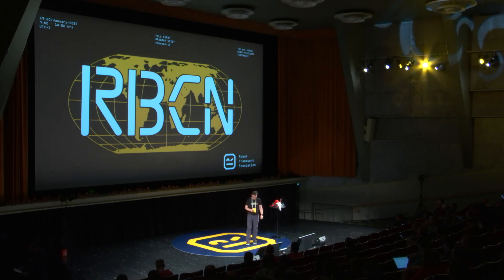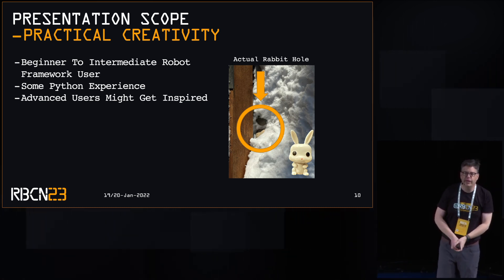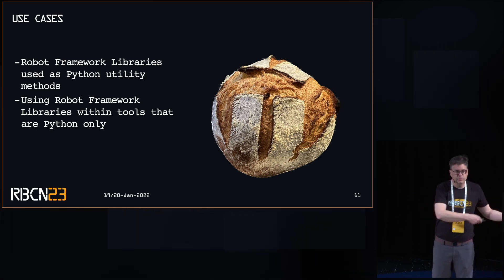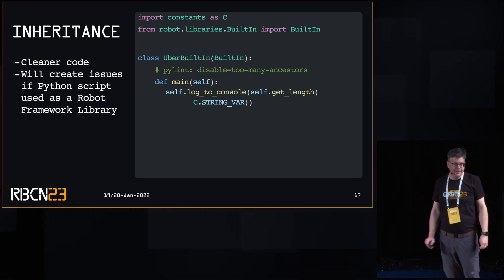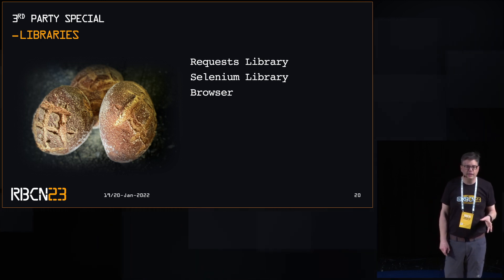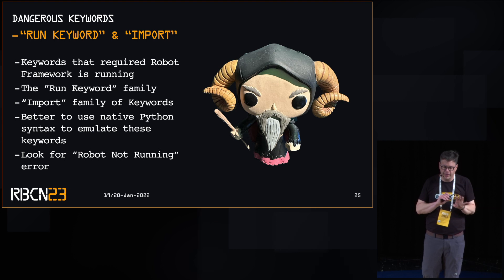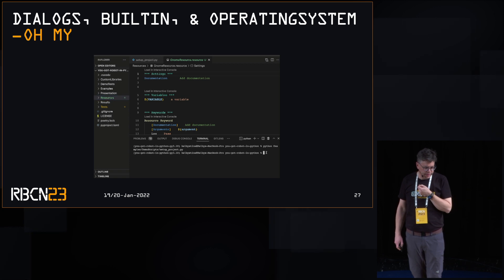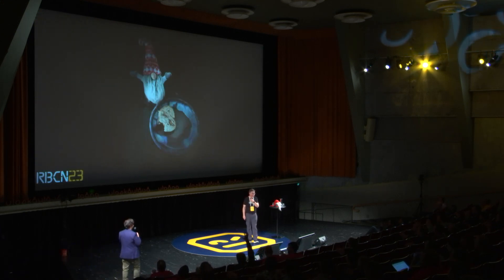RoboCon 2023 - You got your Robot Framework in my Python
In the Robot Framework community we are so focused on adapting python packages that we can use Robot Framework libraries in standard Python scripts.

There has been plenty of work adapting key Python packages to Robot Framework: Requests, XML, JSON, Selenium, to name a few. The open source community has created and hammered out respectable abstractions and boiler plate code to get them to work reliably with Robot Framework. Why not leverage these efforts in regular python code? I will present details on how Python code can integrate Robot Framework. The inherent advantages of being able to write code using them. Also the benefits of being able to quickly adapt those scripts back to Robot Framework. As with any use of wrapper type packages there caveats when using them, especially when it comes to managing dependencies.

Welcome to Robocon - The Ultimate Robot Framework Gathering! 🤖🚀

Robocon is an annual, electrifying event held in the vibrant city of Helsinki, Finland, where Robot Framework enthusiasts from around the world come together to celebrate their passion for test automation. It's a unique opportunity to connect with fellow testers, developers, and automation aficionados.

At Robocon, we dive into the latest trends and innovations in the world of Robot Framework. Robocon is about engaging workshops, inspiring talks, and hands-on sessions led by industry experts. Whether you're a novice looking to get started or a seasoned pro seeking advanced insights, Robocon has something for everyone.

Forge lasting connections, exchange ideas, and be part of a thriving community that shares your enthusiasm for Robot Framework. Join us at Robocon and be a part of this annual gathering that fuels your test automation journey.

Don't miss out on the chance to be part of this exciting event. 🌐🤖🌟